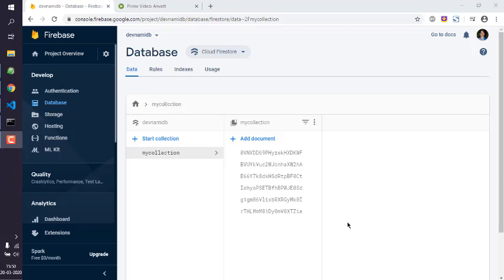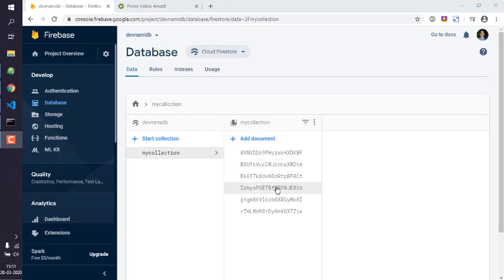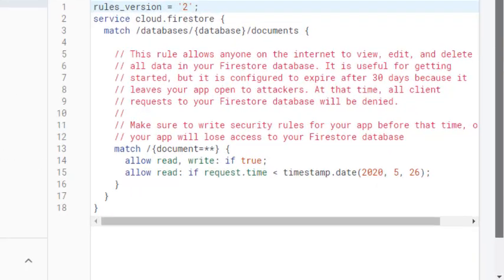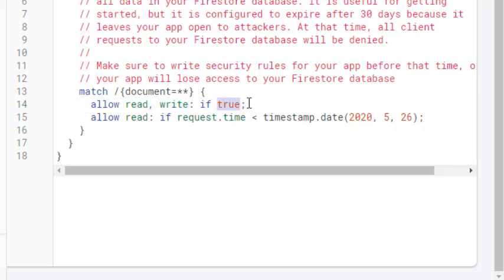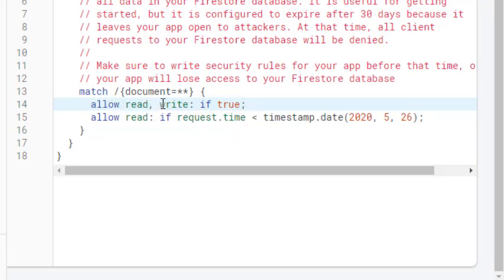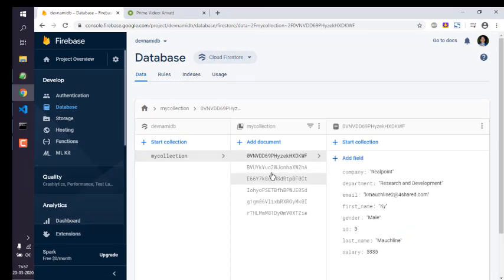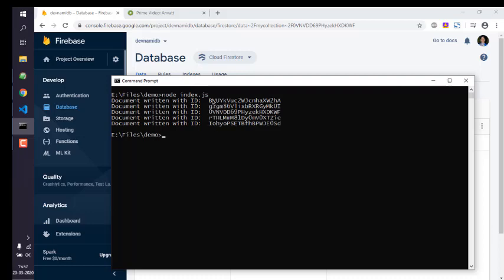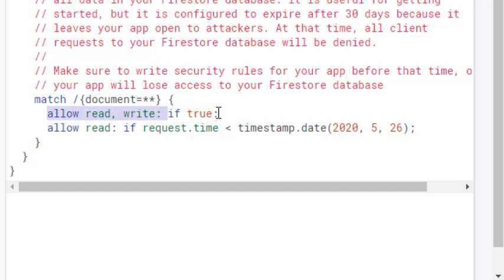Firebase - How to Configure Project Read Write Permission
How to Configure Project Read Write Permission in Firebase. How to get rid of the Firestore read write permission error in Firebase.